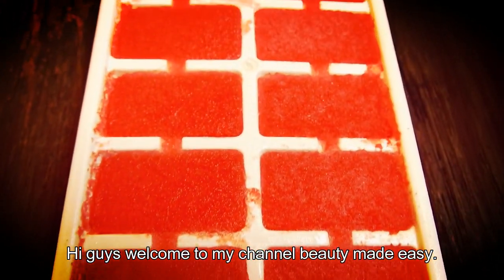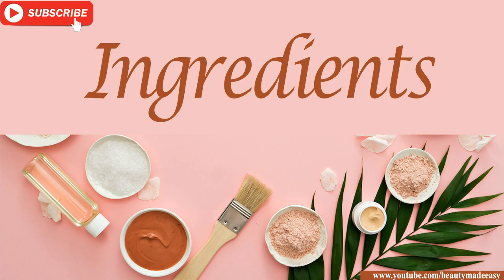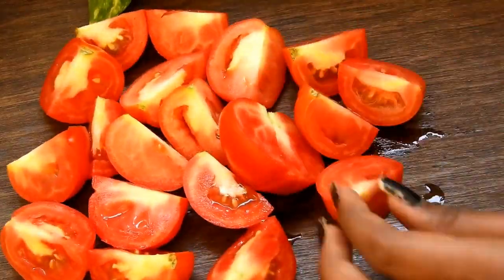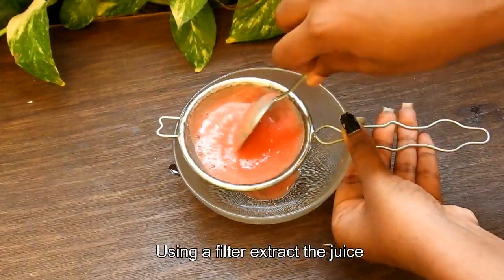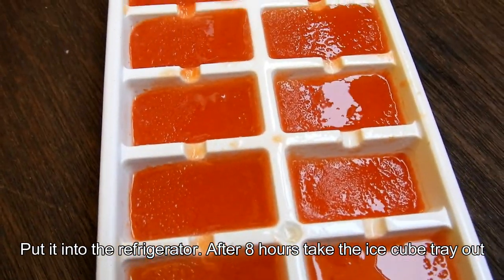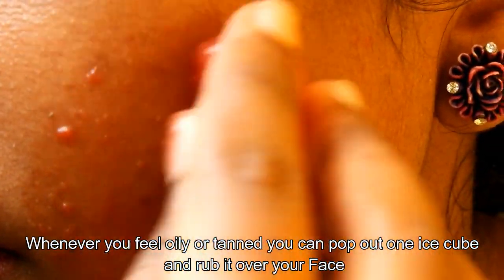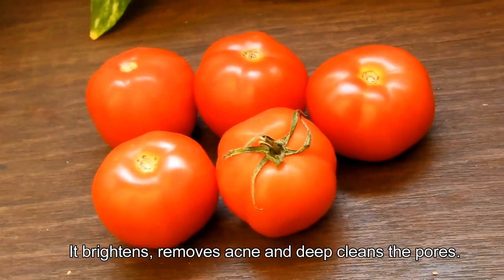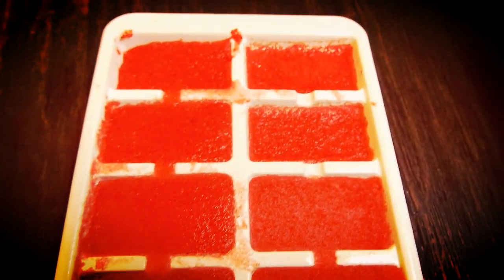Tomato Ice Cubes to remove tan, oil, pimples & dark spots | Fresh & Oil control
Today we are going to see how to get rid of oily skin, tan, pimples and dark spots. you will need 4-5  tomatoes for this. Cut the tomatoes into pieces and put it into a mixer jar. Grind it to get a smooth paste. Using a filter extract the juice. Pour the juice into an ice cube tray. Put it into the refrigerator. After 8 hours take the ice cube tray out. Take an ice cube and rub it on to your Face or body or wherever you have problematic skin . Ice cubes comes handy as you can make them in bluck and store it. Whenever you feel oily or tanned you can pop out one ice cube and rub it over your Face. Tomato removes Sun tan, oiliness and fadesdark spots. It refresh, nourish and makes the skin Even toned. It brightens, removes acne and deep cleans the pores. It also refreshes the skin immediately. You can store this ice cubes for 2 weeks and use. After rubbing the ice cubes. Wash your face with water and pat dry

Top 5 Uses of *TURMERIC* in Skincare | Dark Circles, Face pack, Reduces Pimples, Lightens Dark spots

*SUN TAN* How To Remove Sun Tan from Hands and Legs Naturally at Home | 2 steps | Mask & Oil Massage

*TOMATO FACIAL* HOW TO DO TOMATO FACIAL AT HOME | NO TAN & CLEAR SKIN | Step by Step| SUMMER SPECIAL

Title: Tomato Ice Cubes to remove tan, oil, pimples & dark spots | Fresh & Oil control | Remove sun tan

If you like Tomato ice cubes for face | Removes oil, dark spots and tan video then do press "like" button